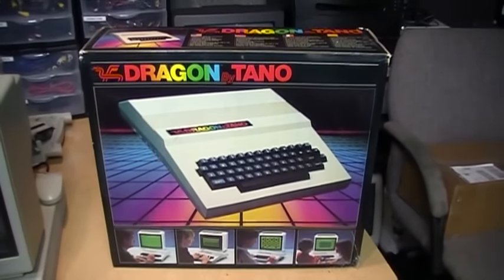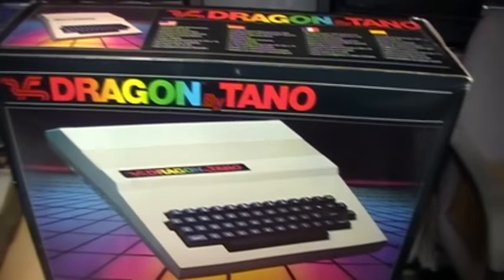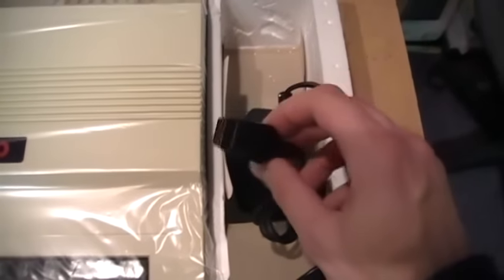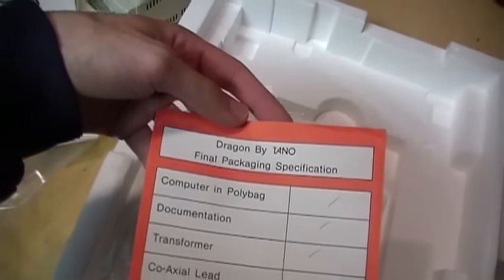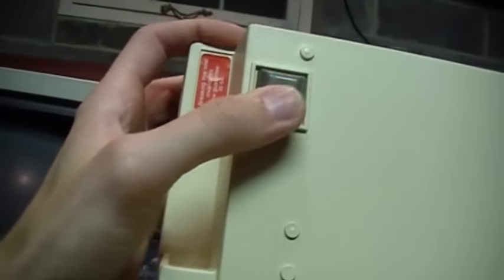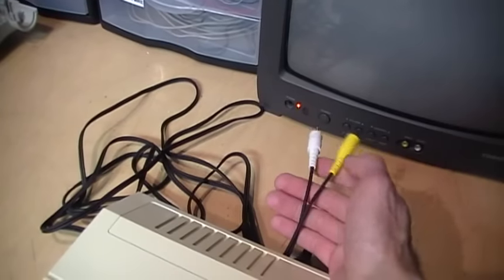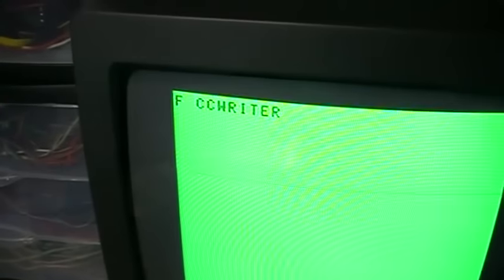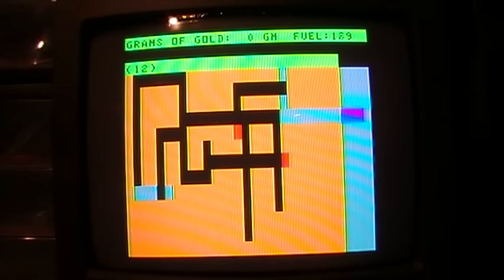Tano Dragon 64 computer unboxing & review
Here is a look at a brand new vintage computer that I bought in early 2013, unopened and unused since 1984! The Tano Dragon, better known as the Dragon 32 or Dragon 64 in the UK, is based on and partially compatible with the Radio Shack/Tandy TRS-80 Color Computer series.